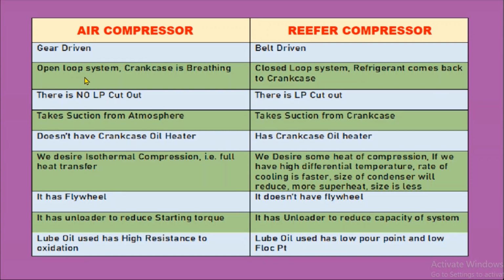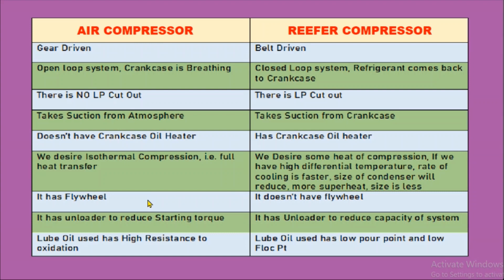Difference between Air Compressors & Reefer Compressors ? A Must Watch Video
Link to --- Why Reefer Compressors are Belt Driven ?